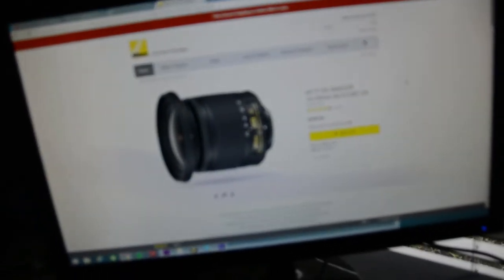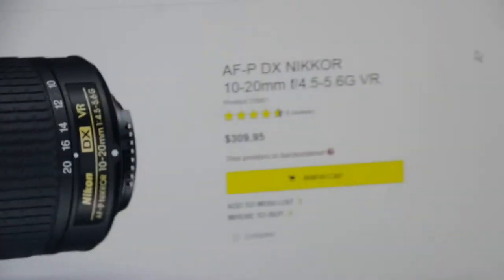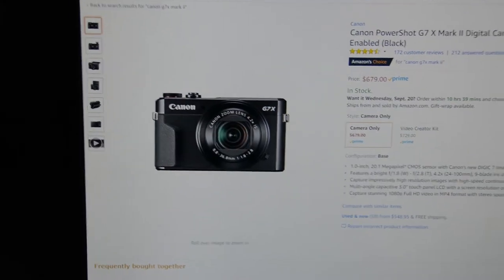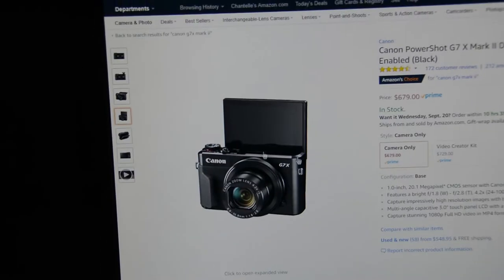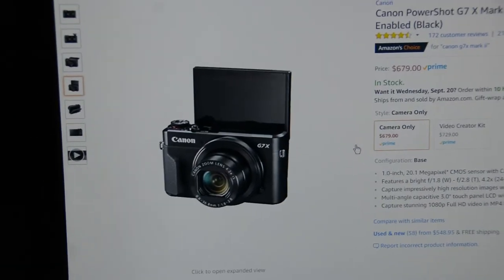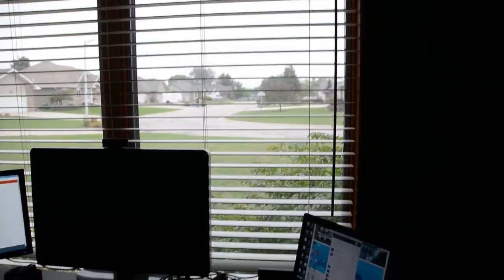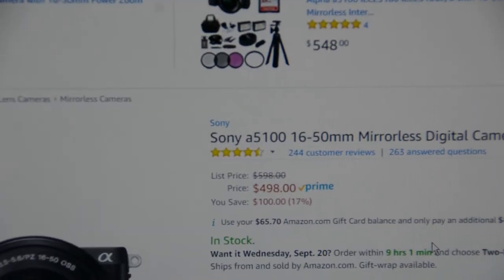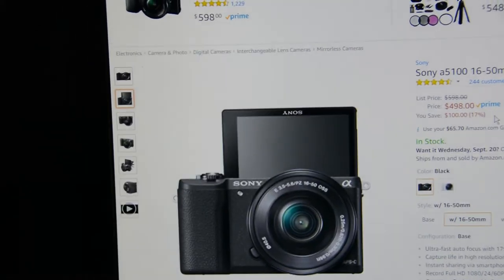WHICH ONE SHOULD I GET? (Camera Upgrade)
Like this video if your excited for the new camera! :)